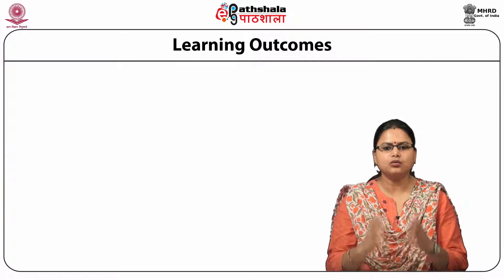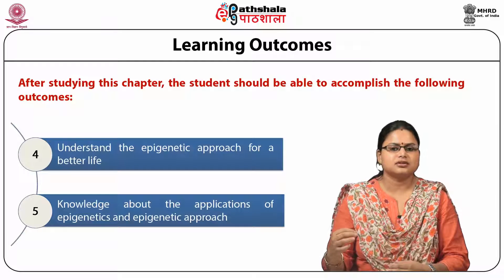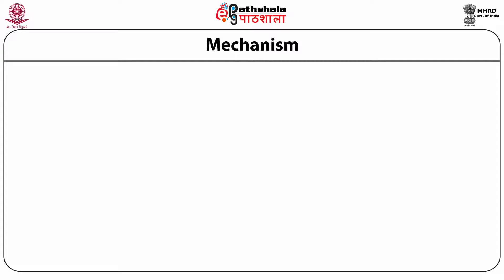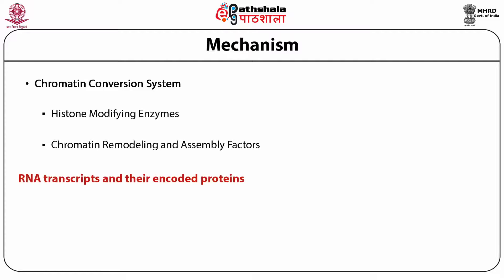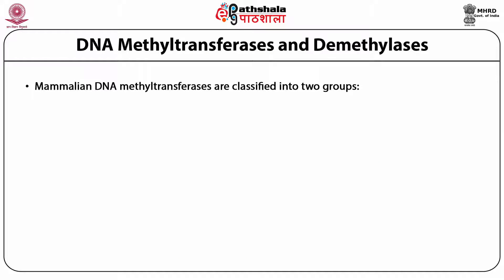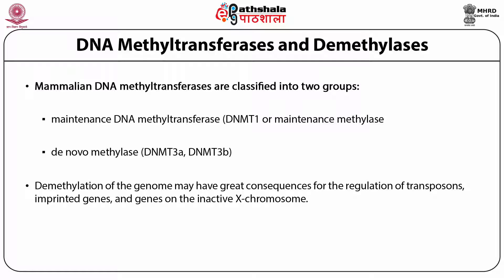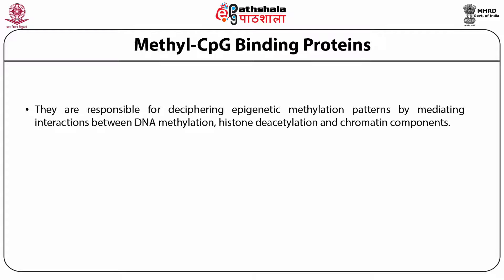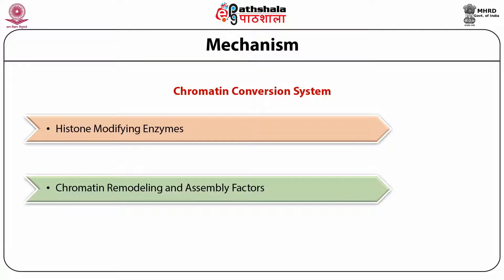Epigenetics(ZOO)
Subject:Zoology
Paper:Molecular genetics